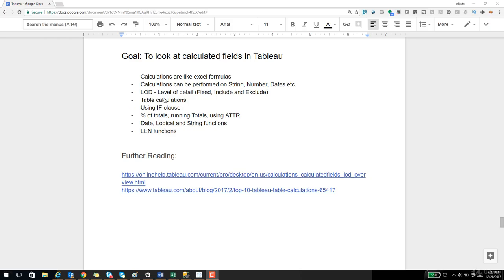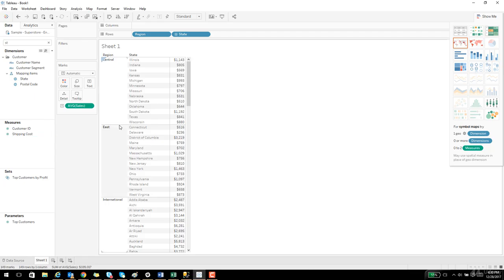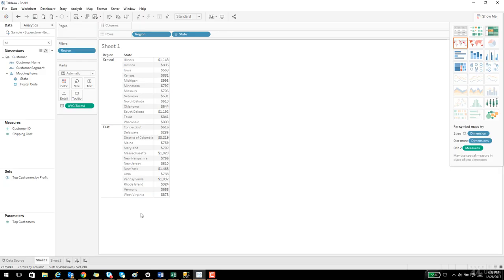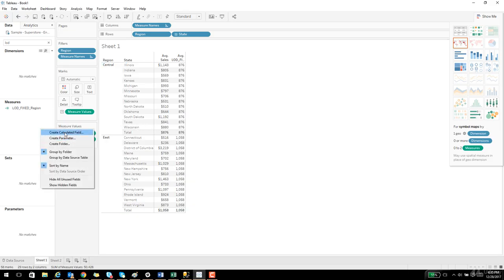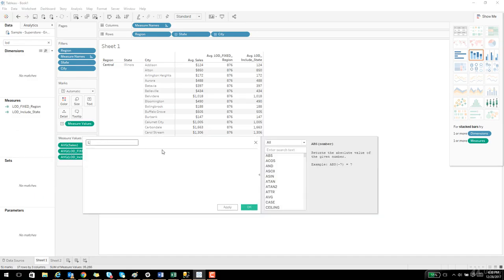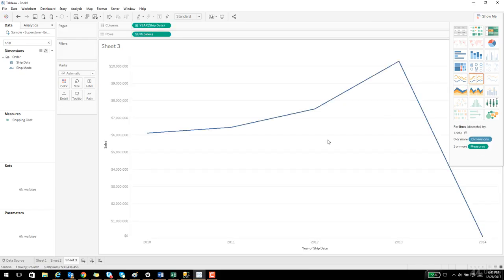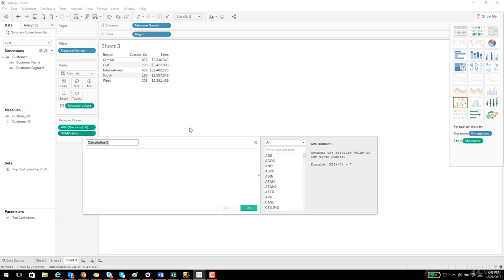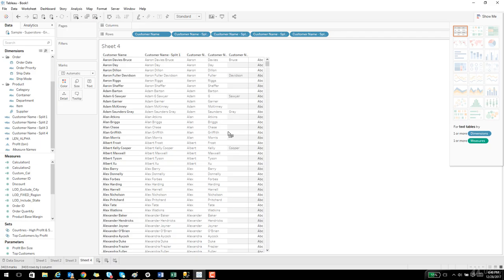Lecture 11 - Tableau Calculations and LOD Level of details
📘 TABLEAU CALCULATIONS & LOD EXPRESSIONS (Complete Guide)

This chapter is divided into two major parts:

Tableau Calculations (All Types + Uses)

LOD Expressions (FIXED, INCLUDE, EXCLUDE + advanced examples)

🟦 PART 1: TABLEAU CALCULATIONS

Tableau supports 4 main types of calculations:

⭐ 1. Row-Level Calculations

These are calculated for each row in the underlying data.

Examples:
[Profit Ratio] = [Profit] / [Sales]
[Discounted Price] = [Price] * (1 - [Discount])
[Upper Case Customer] = UPPER([Customer Name])

Uses:

Clean/transform data

Add new fields

Apply formulas at data row level

⭐ 2. Aggregate Calculations

These are computed after aggregation, like SUM, AVG, MIN, MAX, COUNT.

Examples:
SUM([Sales])
AVG([Profit])
MEDIAN([Shipping Cost])

Use Cases:

Summary tables

Dashboard KPIs

Top N items

⭐ 3. Table Calculations

These depend on how the view is arranged.

Includes:

Running Total

Percent of Total

Difference

Moving Average

Rank

Index

Example:
RUNNING_SUM(SUM([Sales]))
PERCENT_OF_TOTAL(SUM([Profit]))
RANK(SUM([Sales]))

Uses:

Line trends

Moving averages

Pareto charts

Contribution charts

Important:

Table calculations depend on Compute Using:

Table (Across)

Pane

Cell

Specific Dimension

⭐ 4. Level of Detail (LOD) Calculations

(Explained in detail in Part 2)

These give you control over data granularity, independent of the visualization.

🟧 PART 2: LOD EXPRESSIONS (LEVEL OF DETAIL)

LOD Expressions allow you to calculate values at a different level of granularity than the view.

You control aggregation using:

✔ FIXED
✔ INCLUDE
✔ EXCLUDE
⭐ 1. FIXED LOD

Syntax:

{ FIXED dimension : expression }

Meaning:

Calculate value at that dimension, ignoring filters (except context filters).

✔ Example 1: Customer Total Sales (Even if view is product-level)
{ FIXED [Customer Name] : SUM([Sales]) }

✔ Example 2: Sales per Region
{ FIXED [Region] : SUM([Sales]) }

✔ Example 3: Count distinct customers per state
{ FIXED [State] : COUNTD([Customer Name]) }

🎯 FIXED LOD is used when:

You want stable totals

You want values unaffected by row-level changes

You want consistent benchmarks

You want values unaffected by most filters

⭐ 2. INCLUDE LOD

Syntax:

{ INCLUDE dimension : expression }

Meaning:

Adds extra granularity lower than the view.

✔ Example 1: Average Sales per Product (even if view shows Category)
{ INCLUDE [Product Name] : AVG([Sales]) }

✔ Example 2: Customer-level average profit inside region-level view
{ INCLUDE [Customer Name] : AVG([Profit]) }

🎯 INCLUDE LOD is used when:

You want finer detail inside a summarized view

You need row-level granularity without showing rows

⭐ 3. EXCLUDE LOD

Syntax:

{ EXCLUDE dimension : expression }

Meaning:

Removes dimensions from the view to calculate higher-level aggregation.

✔ Example 1: State → Category View but want Region Total
{ EXCLUDE [State] : SUM([Sales]) }

✔ Example 2: Subcategory-level chart but show overall Category sales
{ EXCLUDE [Sub-Category] : SUM([Sales]) }

🎯 EXCLUDE LOD is used when:

You want a summary while showing details

You want dual-level charts (e.g., category total + subcategory bars)

⭐ ⭐ IMPORTANT: LOD vs Table Calculations vs Aggregate Calculations
Type Granularity Based On Executes When Example
Row-Level Calc Data row Before aggregation Profit Ratio
Aggregate Calc View After aggregation SUM(Sales)
Table Calculation View Layout After filtering & aggregation Running_Total
LOD Expression Dimensions chosen by you Before table calc FIXED State Sales
🟩 Advanced LOD Use Cases
🔥 1. Identifying Top Customers based on Total Sales

Then classify:

IF [Customer Sales]  100000 THEN "High Value" ELSE "Regular" END

🔥 2. Find Average Sales per Customer (Not per row)

Then average:

AVG([Customer Total Sales])

🔥 3. Find % Contribution of Each Product Within Category
SUM([Sales]) / { FIXED [Category] : SUM([Sales]) }

🔥 4. Create a Stable Total for Filters (Filter-Proof Total)
{ FIXED : SUM([Sales]) }

This total won't change even if user filters data (except context filters).

🔥 5. Find the First Purchase Date for Each Customer
{ FIXED [Customer Name] : MIN([Order Date]) }

🔥 6. LOD for Cohort Analysis

Customer start-month:

{ FIXED [Customer ID] : MIN(DATETRUNC('month', [Order Date])) }